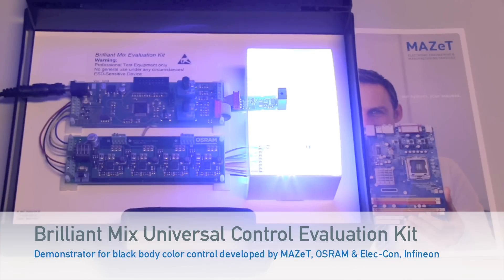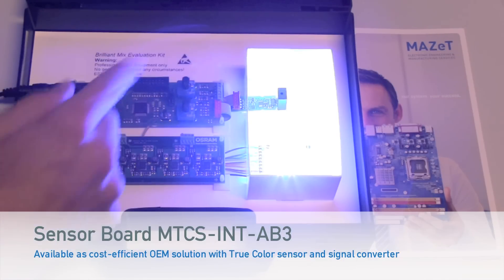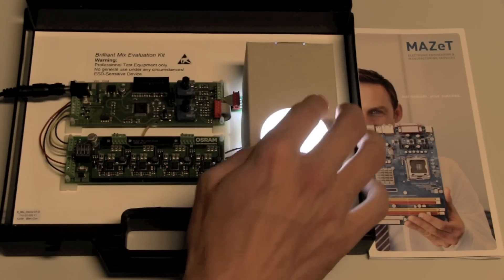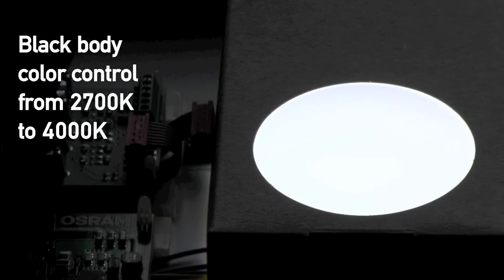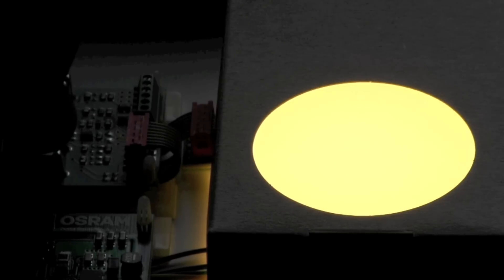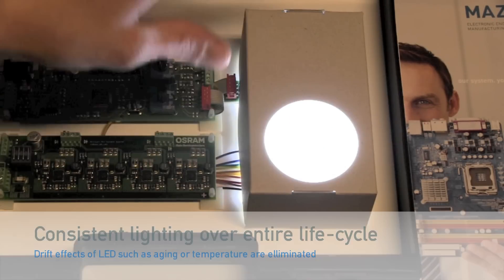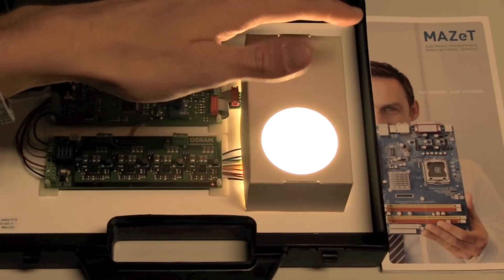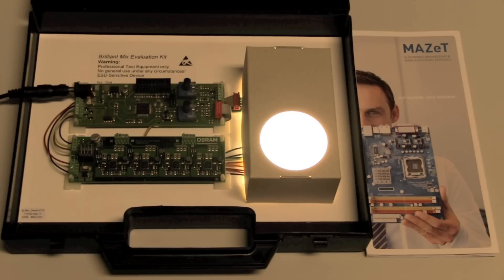Demonstrator: OSRAM Brilliant Mix Universial Black Body Color Control by MAZeT and partners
The Brilliant Mix Universal Control demonstrator is a joint project by OSRAM, MAZeT, Elec-Con and Infineon showcasing how color sensor solutions can be used to control an regulate the spectral output values of LED systems. This demonstrator shows a solution to maintain long-term stable lighting conditions over the entire life-cycle of a LED system while eliminating negative drift effects such as temperature influence or aging.

Pin-point accurate CCT dimming options at CRI levels higher than 90 are possible with this system.

White Paper - What are the price advantages of light color regulation via feedback control?